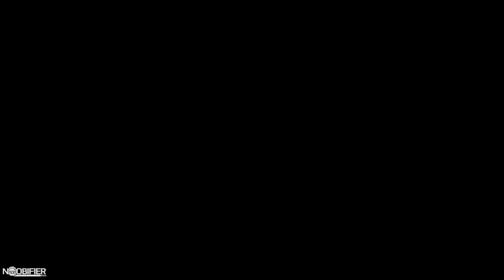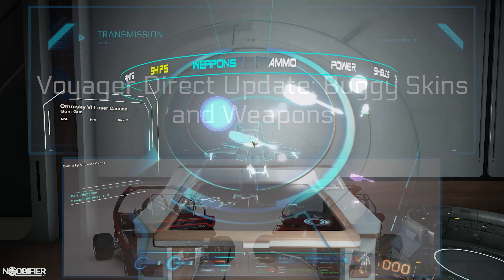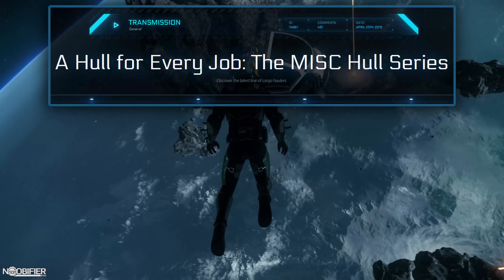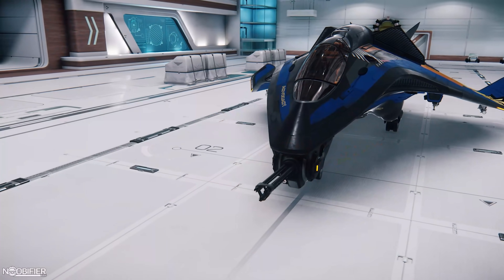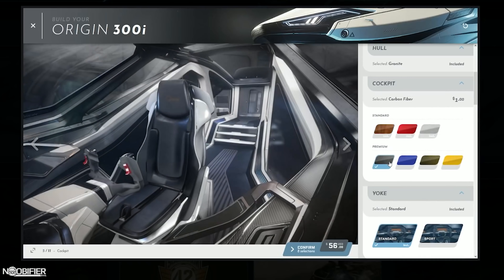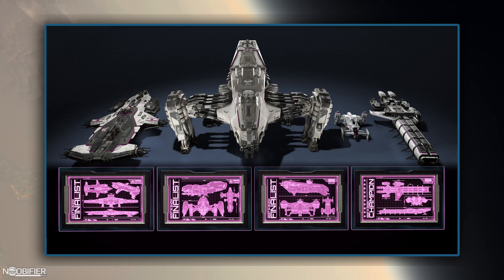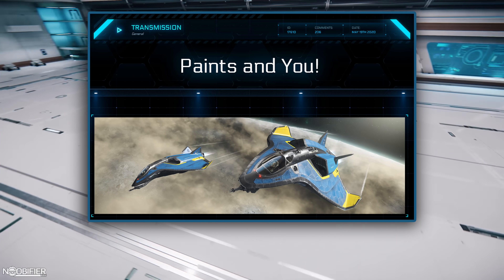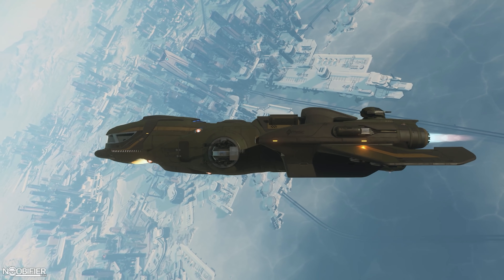Paint and Skins - Why So Complicated - Star Citizen